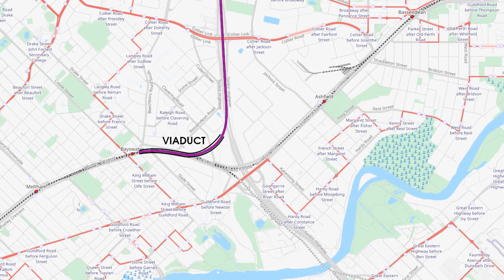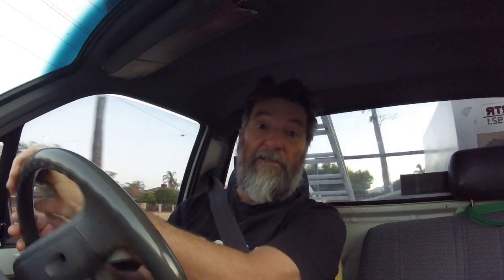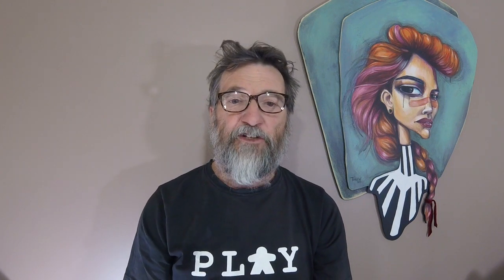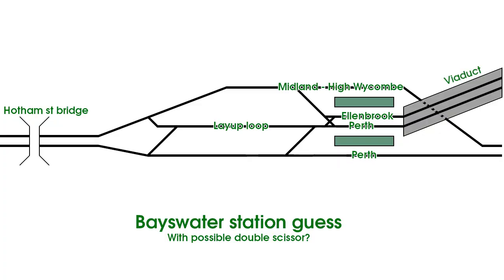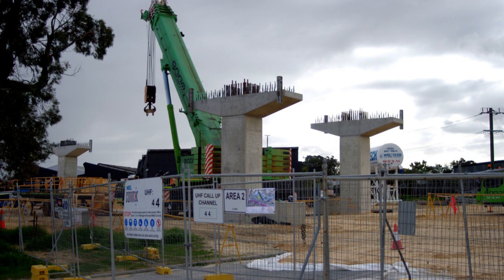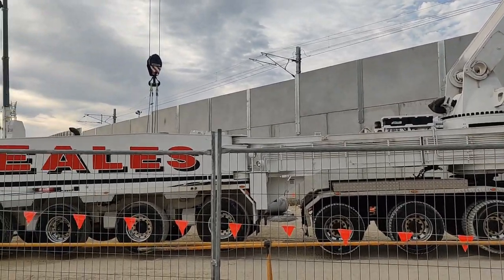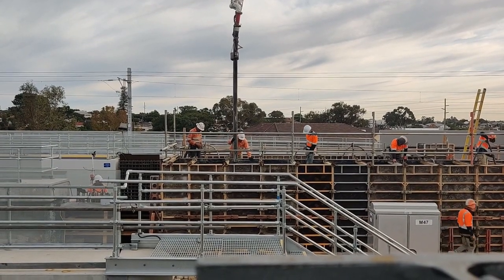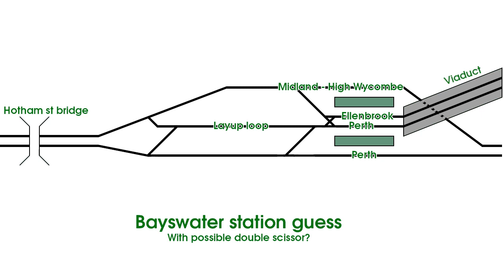Bayswater Station upgrade video 5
It's been a year since the last shutdown and it's time to move some track around again. I imagine all the track west of Bayswater station will find it's final resting place. I'm even guessing there may be a "double scissor" just west of the platforms on the center lines.

Please consider visiting my partymeeple channel for some board games as

If you're not sure what modern board games are, check this out.